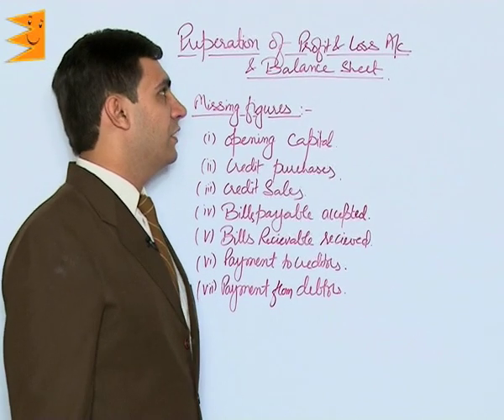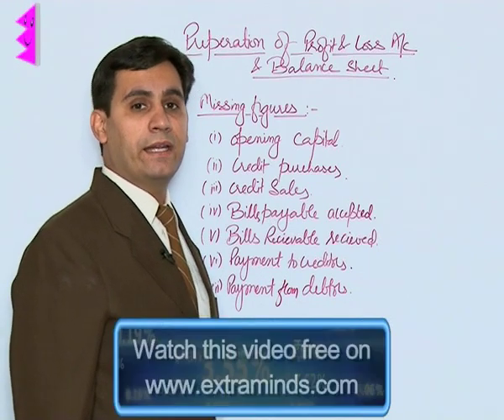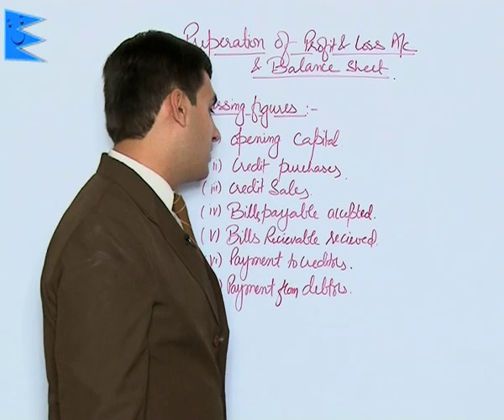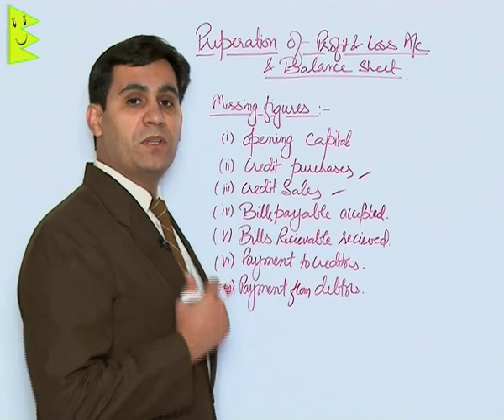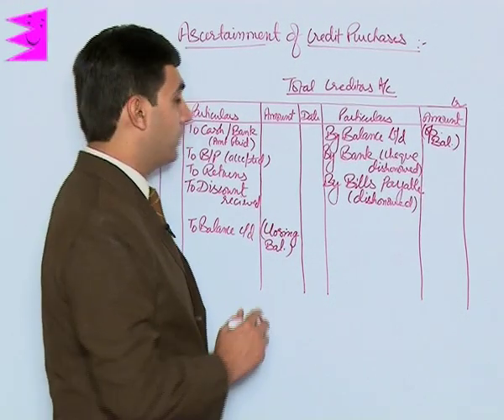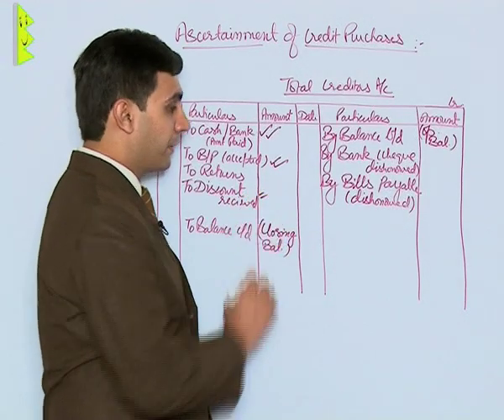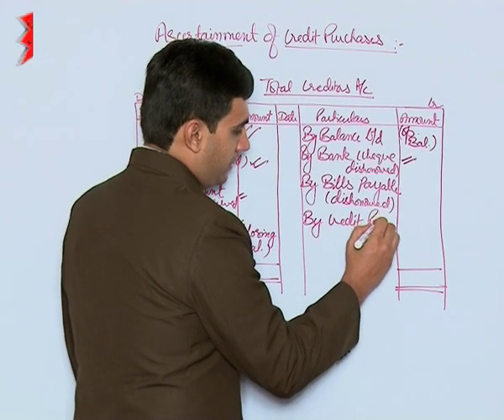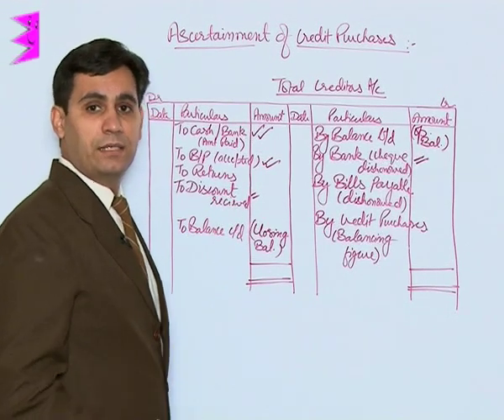CBSE Class 11 Accounts Accounts from Incomplete Records Preparation of Profit & Loss Acc |Extraminds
Chapter: Accounts from Incomplete Records
Topic: Preparation of Profit & Loss Account and Balance Sheet
Extraminds